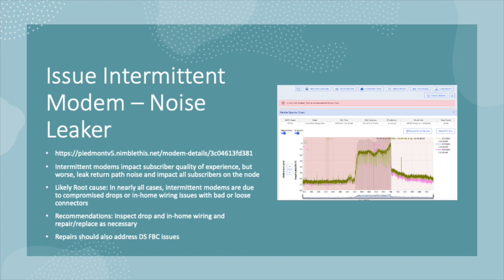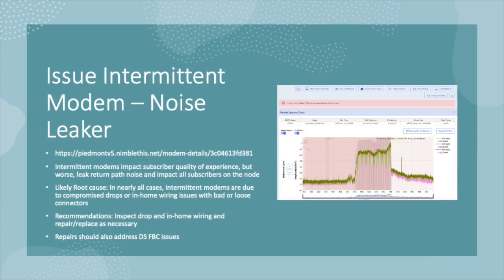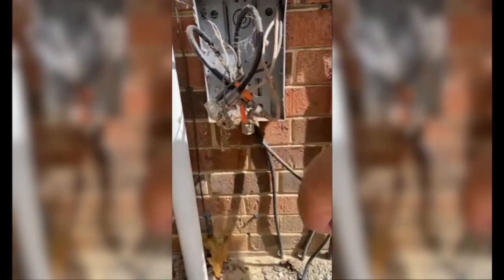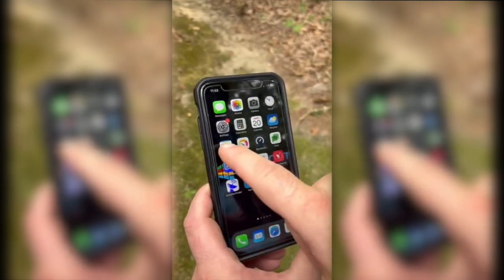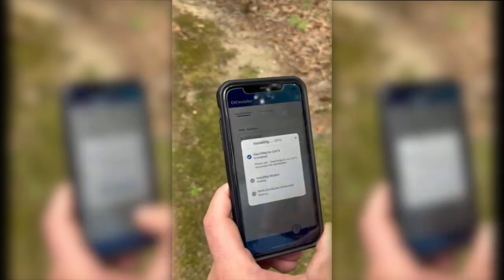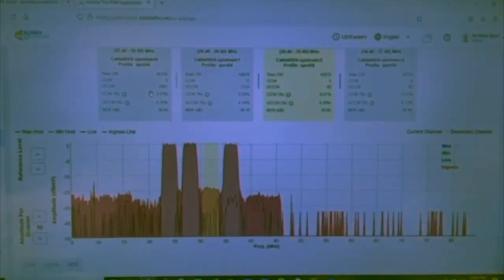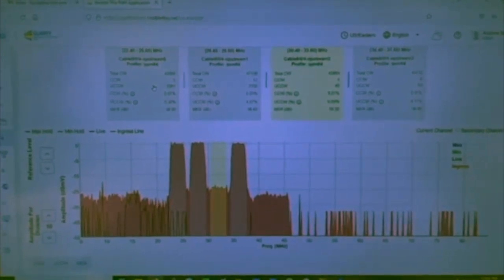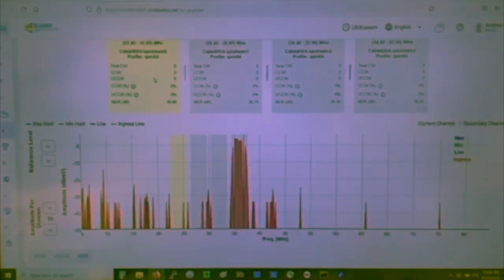PNMLive! 2023 Upstream Impairments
Watch Surry Communications fix upstream and downstream impairments using PNM.